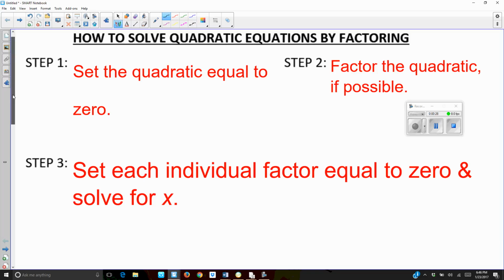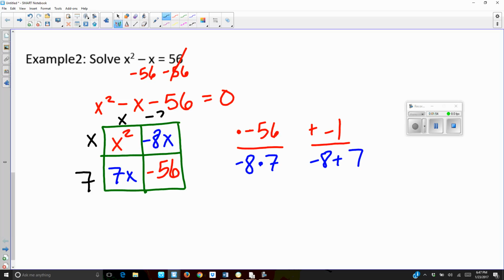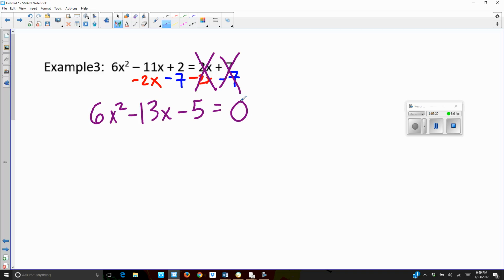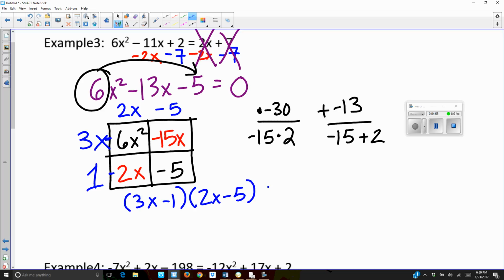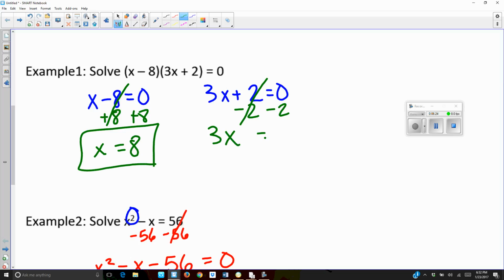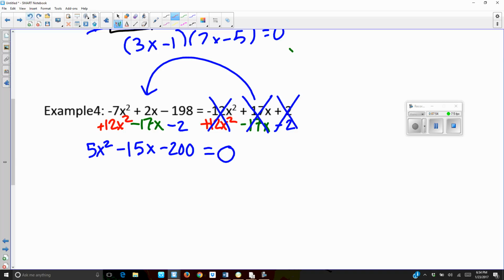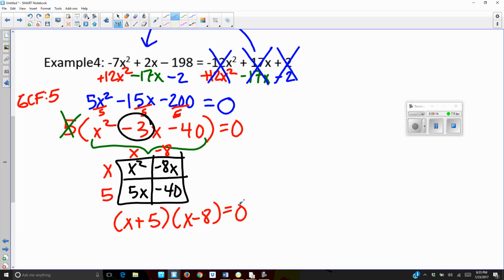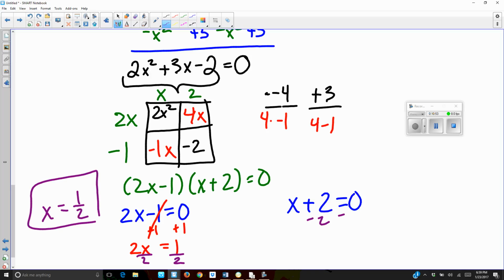jan2425 solving quads